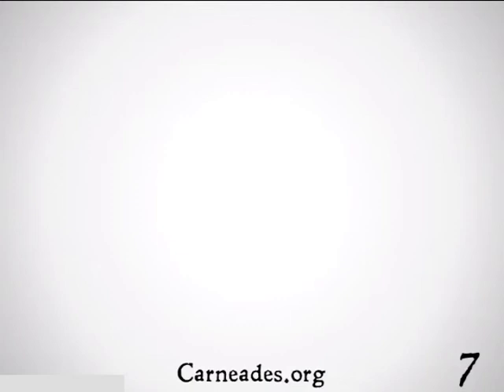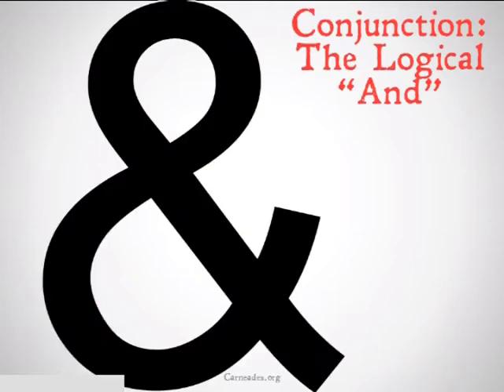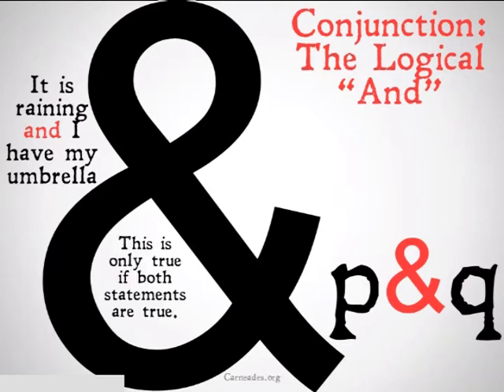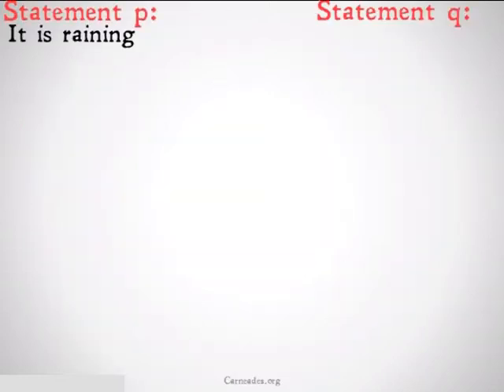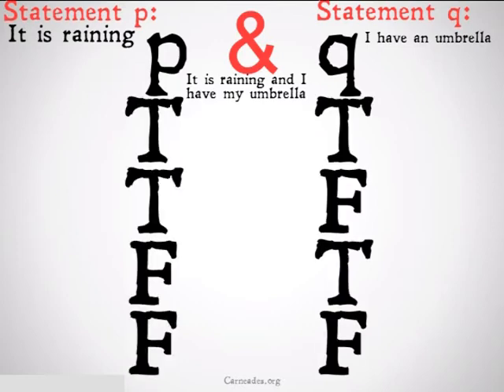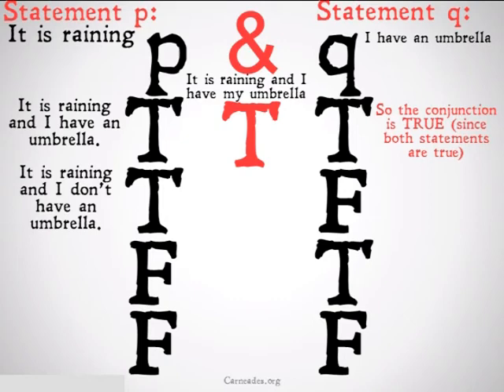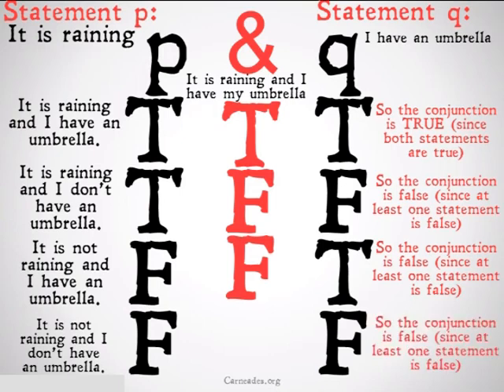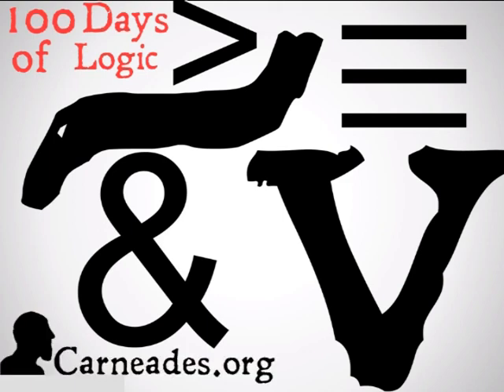Conjunction (Propositional Logic)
An explanation of the Conjunction (&) operator in propositional Logic (100 Days of Logic and 90 Second Philosophy).